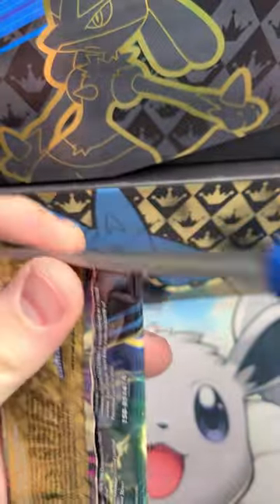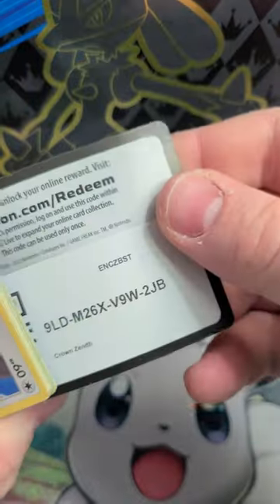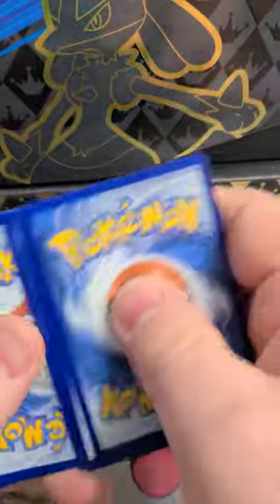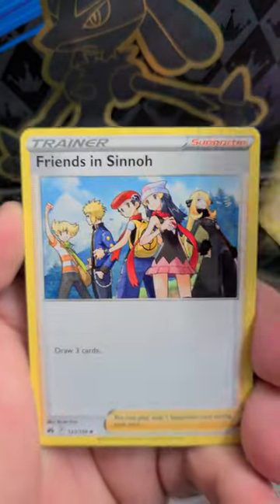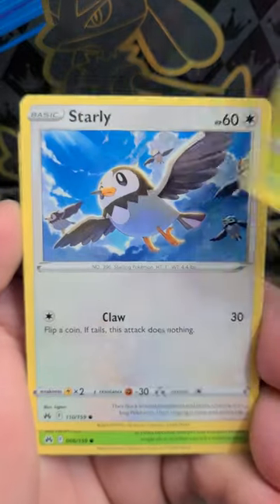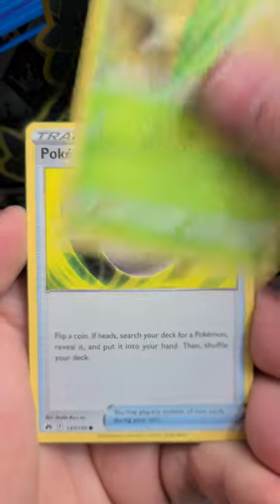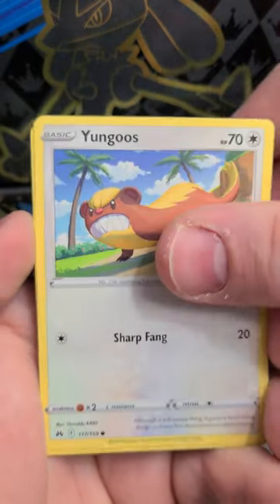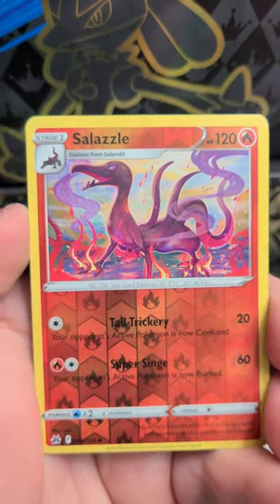CROWN ZENITH Pokemon Card Opening 731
Thank you to my amazing Members!
POKEDELICS
Nick's Pokedex
ASD girl Bella
Bre the Struggle Bug
Travis Dubois
Fili
PokeBaller Mike
Trash-Queen [Casey]
McKai Gaming
Sticcc
SHAM & COVY'S EMPORIUM OF AWESOME
cobra heart
Ceridwyn Swinamer
Mystic Ninjah
Dusa
Exotic Mop
Greany Beeny
Tyler
Chris C
Ixl skull
Razzie
ᐳᑭᓯᒐᔾ
astrolin
Luna Plays
(Rio) Cryptid King
Joseph
K5 77
A Blue turtle
Vibe Cave Studios
Silas_B
Technoblade Fan
Arcann
Dash Eep
Restricted Nuggies
Paulo Lucas Almeida
Ser Fernando Montalvo
PokeJamin
Asmar Taylor
Jayden
He he he haw He he he haw
Danny Price
Williamson Family
Chef Bob
Decidueye the Wise 🪬
Alessandro Dobbelaere
bossjames1012
Steven Armstrong
Sito620
Joseph gorton
Jared Michael
franckcr
Chad Lynn
D.P.T.R
Penguu
FoxyLady08
Shiny Azumarill
poke greenmon
Miranda harrell
Mrs.Shockhorn_#GVO
Alkesh Patel
TsunamicRobbie
Razor Nos
Aj Byatt
Sage's Gaming
PokeTempest
Vicki McEnery
MrShinyGiratina
Lauchette Byrne
peter
Derek Reyes
omid qaderi
Ev
Irvan Indra
🐸 McFroakster_#GVO 🐸
BonBon&Mons
Shadow_2023
Sammy The LoneWolf

Bpockets.com